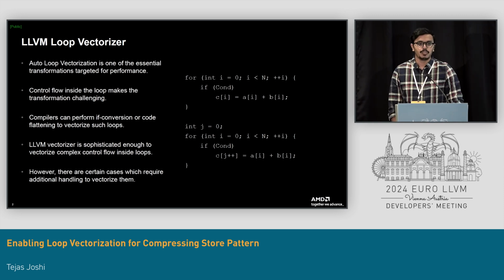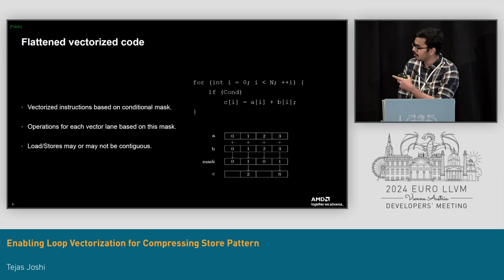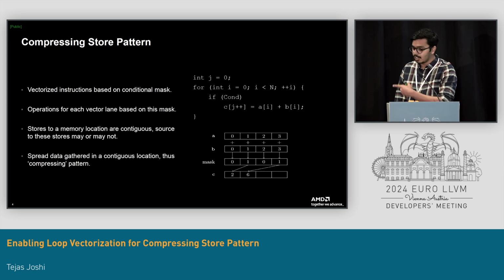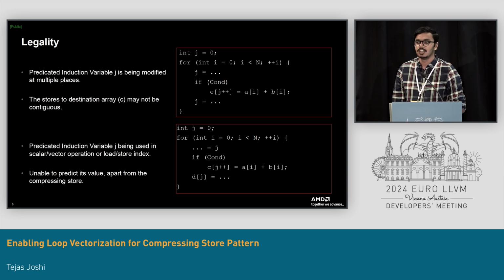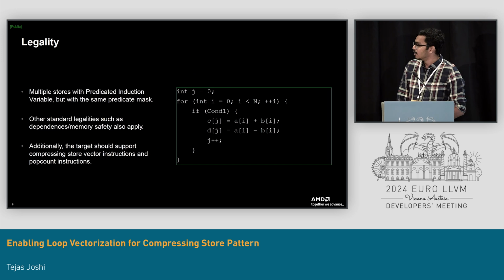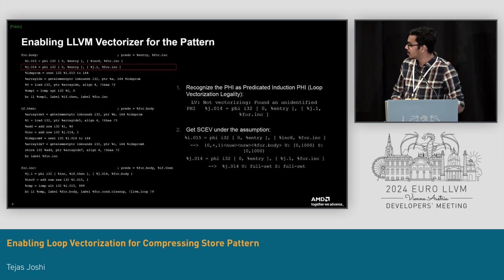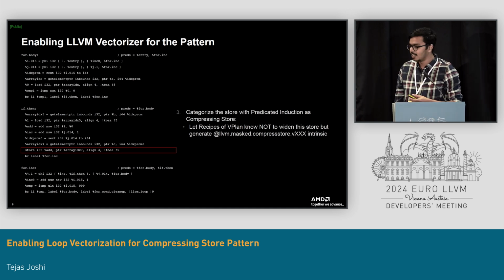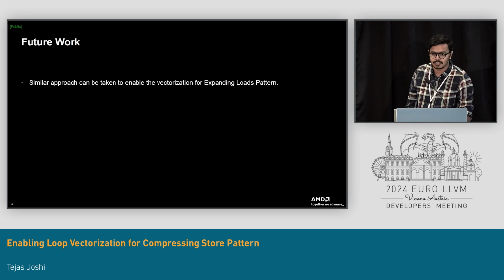2024 EuroLLVM - Enabling Loop Vectorization for Compressing Store Pattern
2024 European LLVM Developers' Meeting
Enabling Loop Vectorization for Compressing Store Pattern
Speaker: Tejas Joshi
LLVM currently does not vectorize loops with compressing store patterns. We enable this vectorization which give performance improvements in several applications.